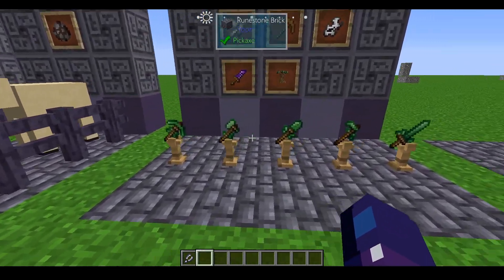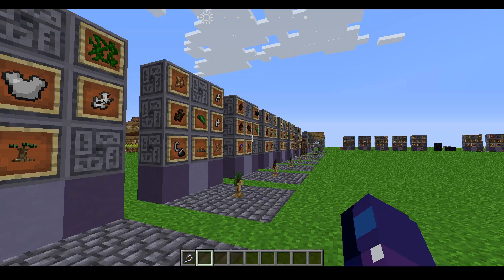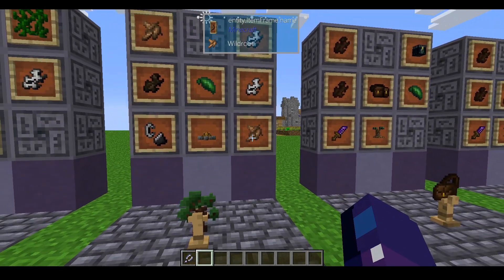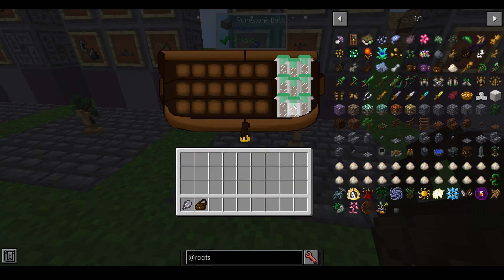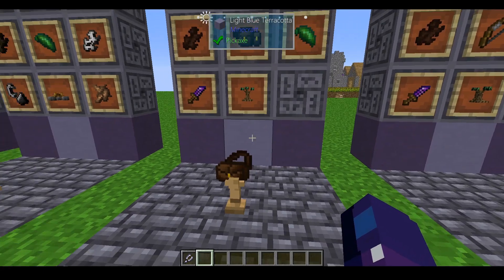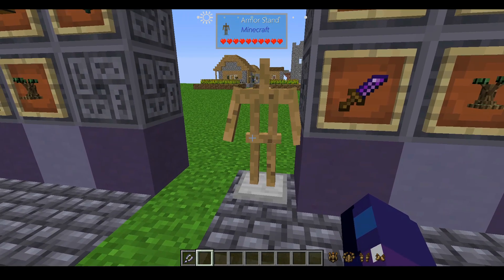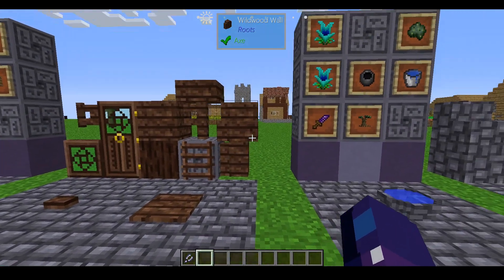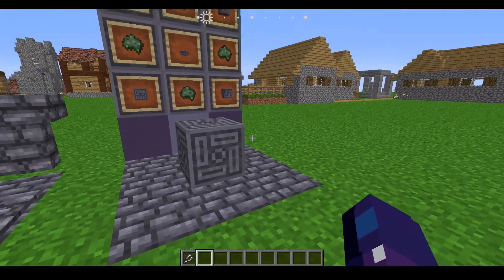Minecraft Roots Part 3: Utilities (Minecraft Mod Walkthrough)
In this part we go through some fun stuff that the mods add that aren't required for progressing but can make your Minecraft life, especially early game, a lot easier.